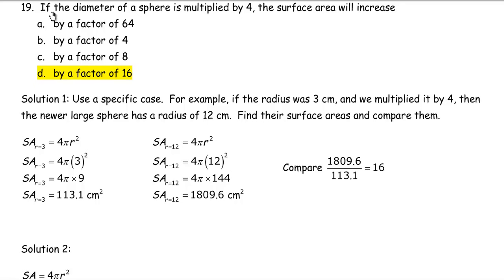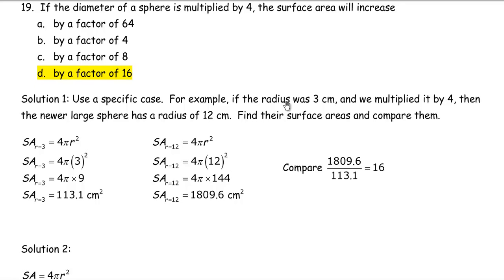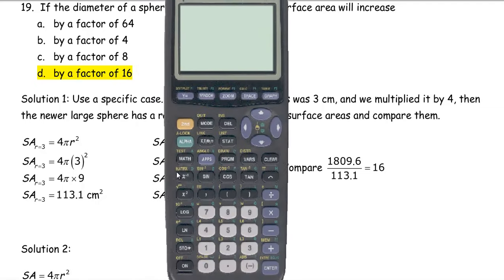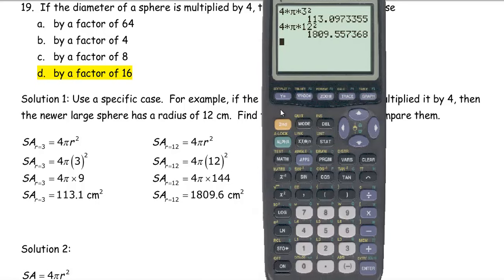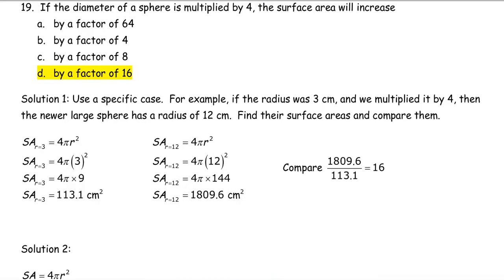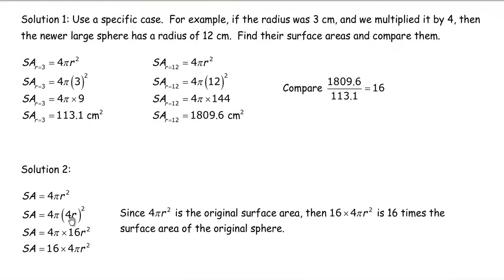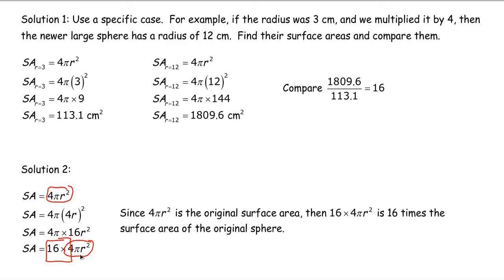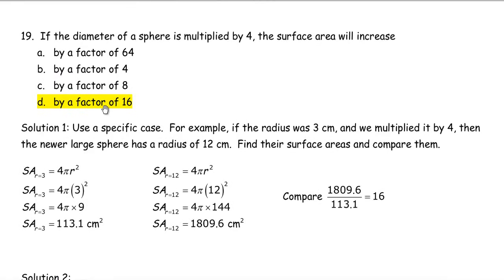Question 19 Area, Perimeter, Surface Area and Volume